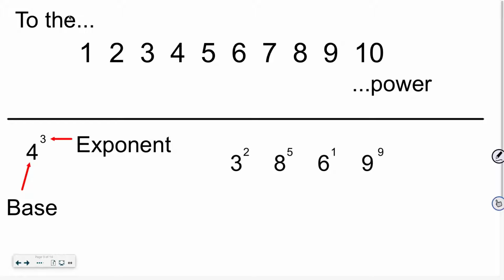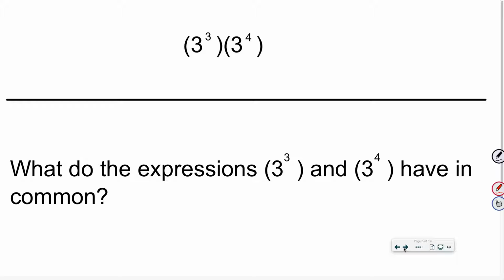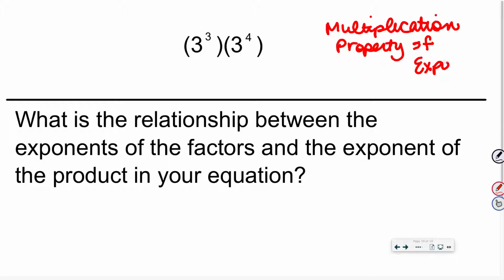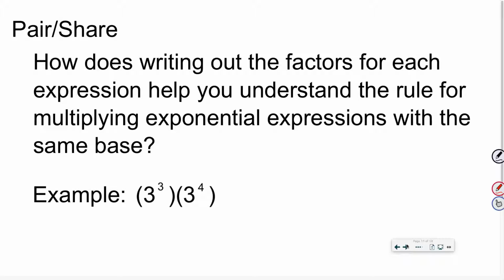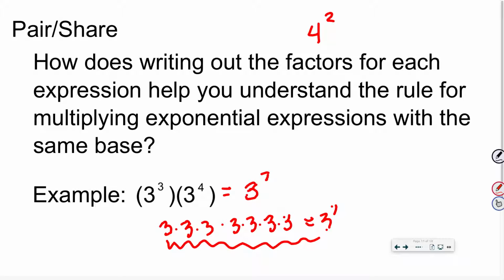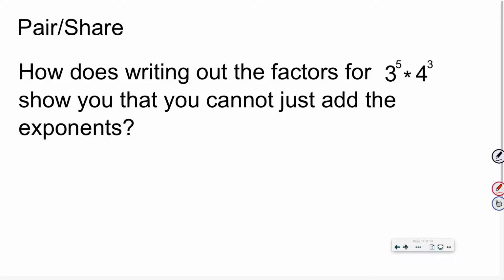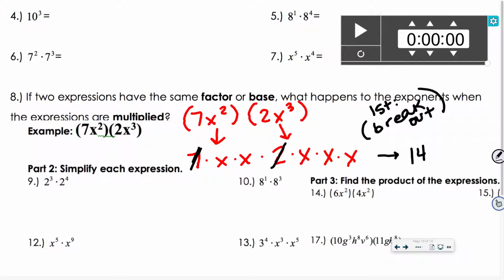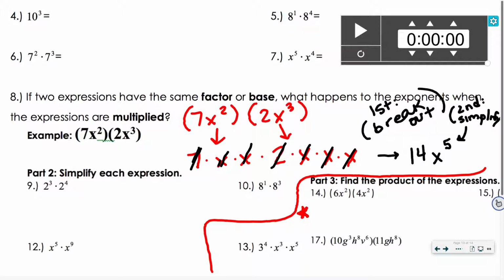1.4.17 - Product of Powers